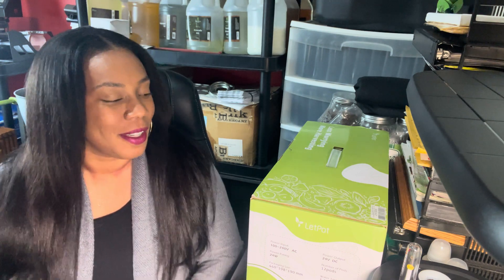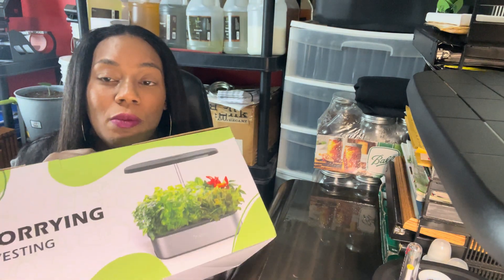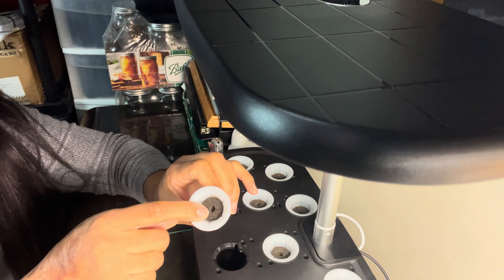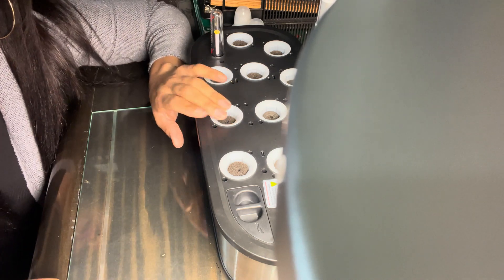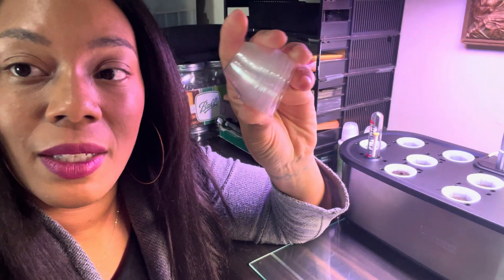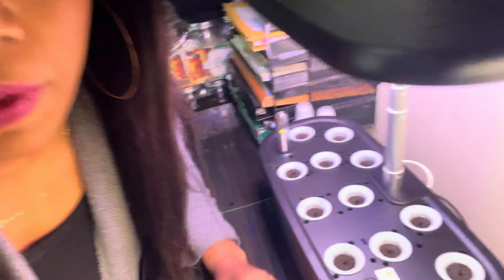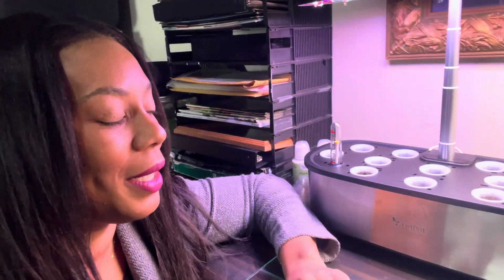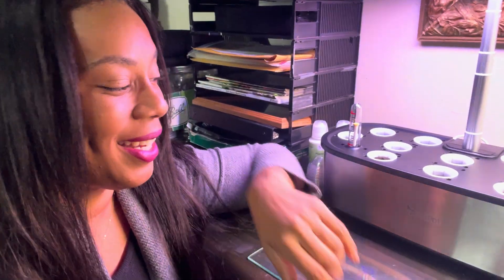If You Don’t Have The Space Here Is A Great Option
SMART HYDROPONIC SYSTEM: Take your indoor gardening to the next level with our patented smart hydroponic system, featuring the exclusive LetPot app.
*2X FASTER LED GROWING SYSTEM: Experience lightning-fast plant growth with our hydroponic growing system, featuring a true 24-watt full spectrum LED lighting system.
*PROFESSIONAL 2 GROWING MODES: Enjoy the flexibility of two different LED lighting modes with our hydroponic growing system. In fact, our system can help your plants grow up to 40% faster than traditional methods, making it the perfect solution for year-round indoor
*PERFECT INDOOR GARDEN KIT: Our LetPot Hydroponic Growing System is the perfect all-in-one solution for your indoor gardening needs. With 12 planting cups, including sponges, baskets, covers, and A&B nutrients, you have everything you need to get started. Plus, the LED lighting rod is adjustable up to 19.5 inches to accommodate plants at different growth stages, and the 5.5-liter water tank allows for up to 3 weeks of growth without the need for watering.